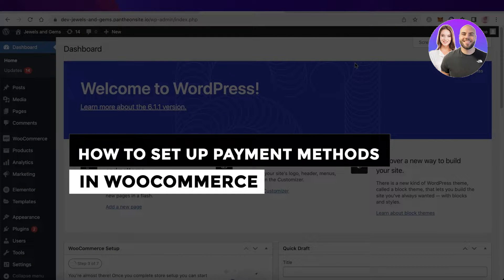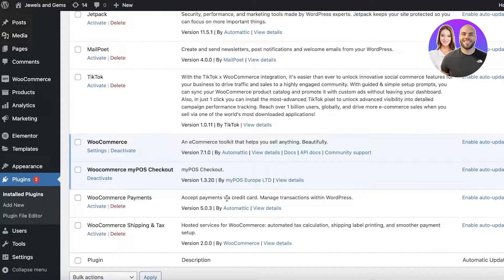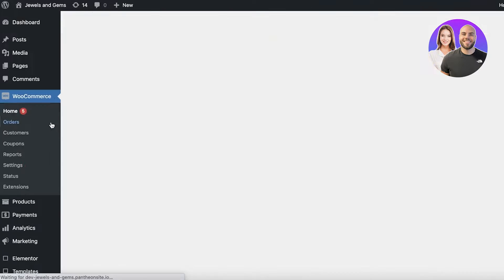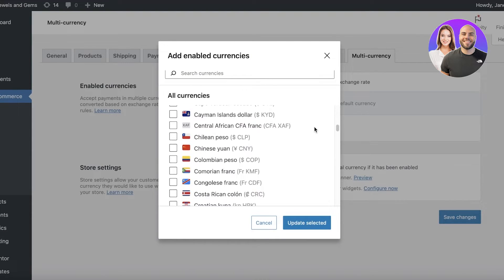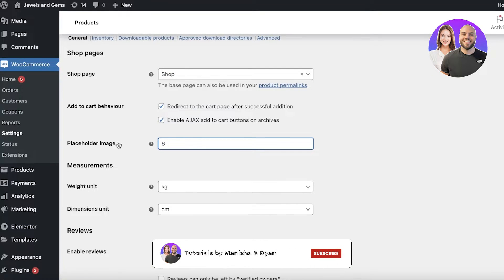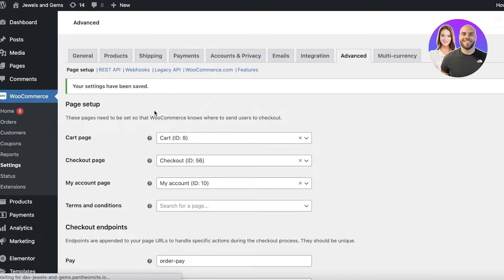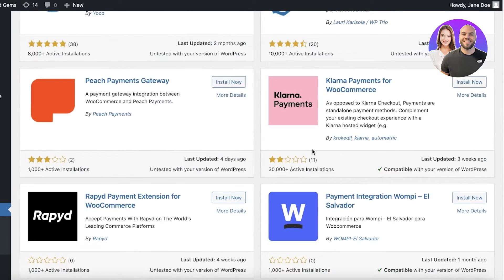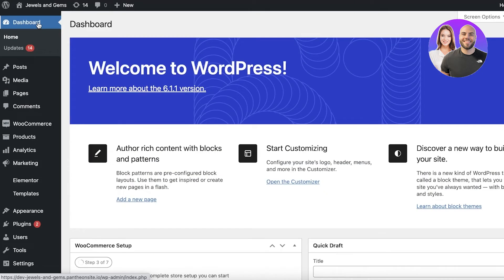How To Set Up Payment Methods In WooCommerce | Tutorial For Beginners (2026)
In this video, we show you how to set up payment methods in WooCommerce. It’s really easy to use, and you can learn to do it in just a few minutes by following this helpful step-by-step tutorial.